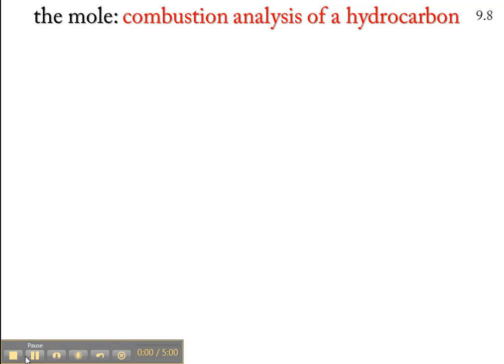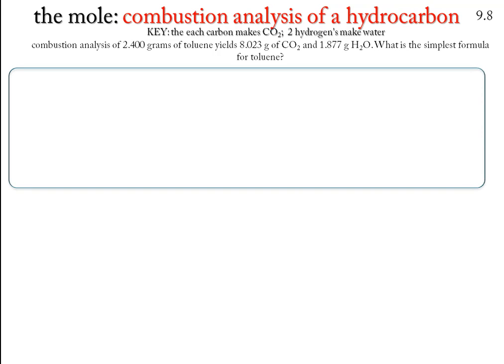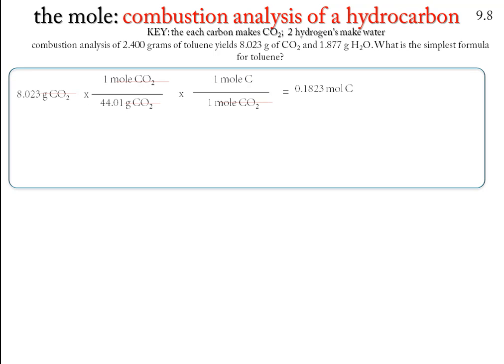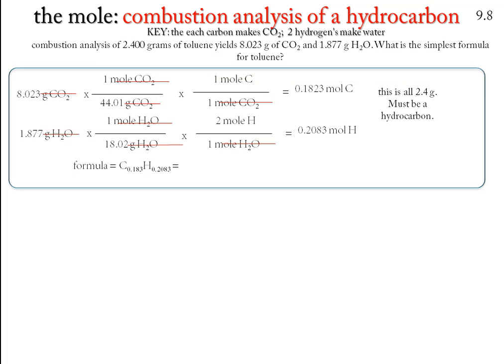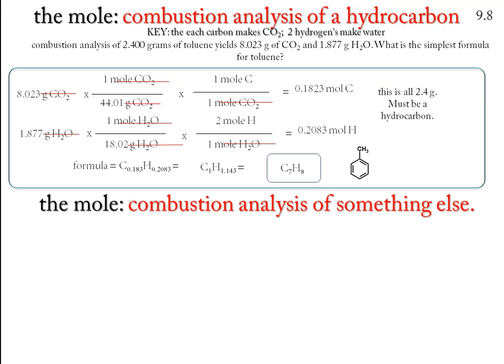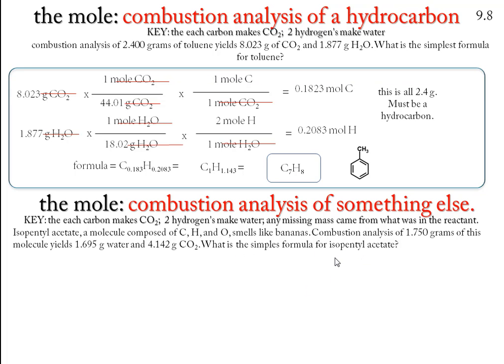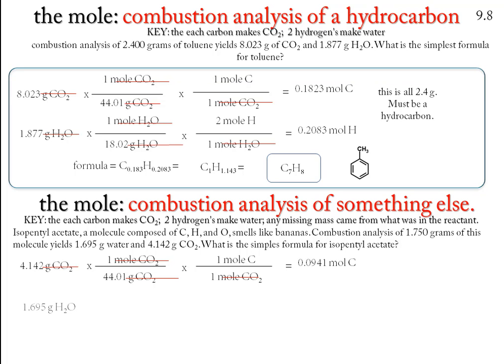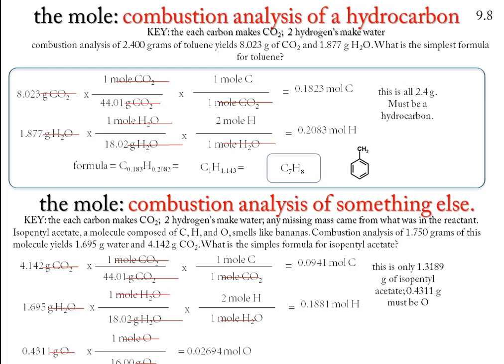9 8 combustion analysis take 3